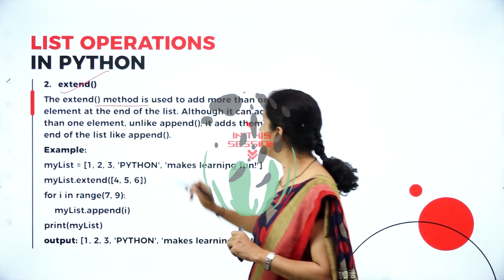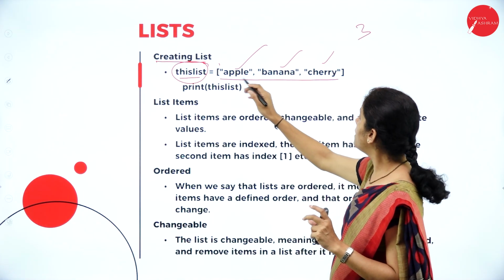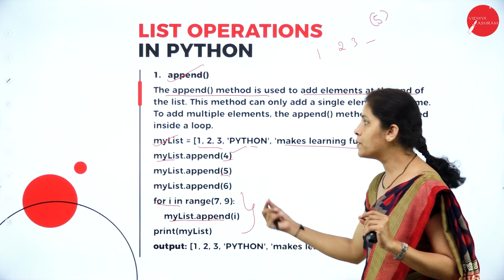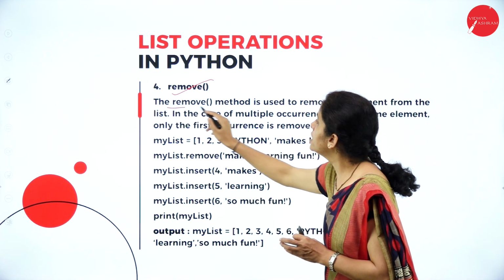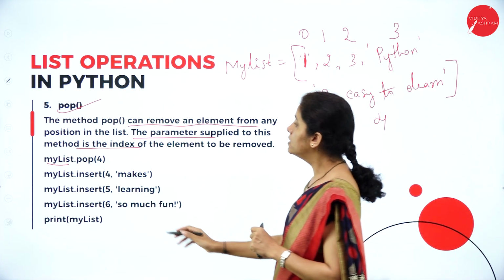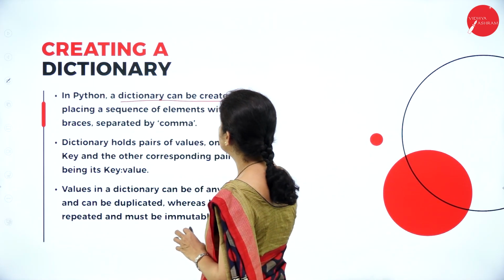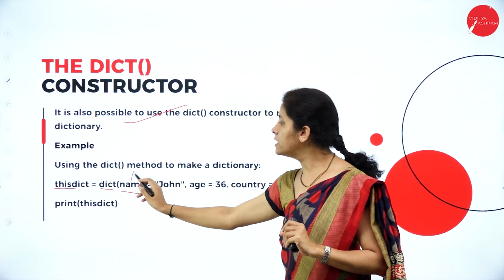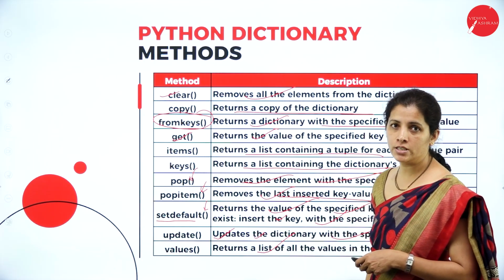DAY 12 | PYTHON PROGRAMMING | IV SEM | B.CA | NEP | LISTS | L2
Course : B.CA
Semester : IV SEM
Subject : PYTHON PROGRAMMING
Chapter Name : LISTS
LECTURE : 2